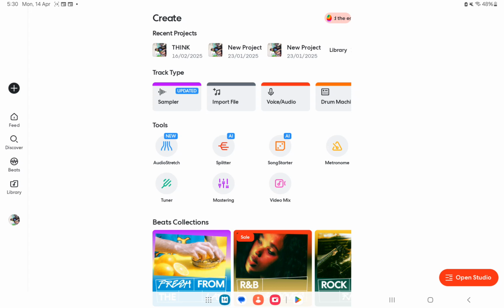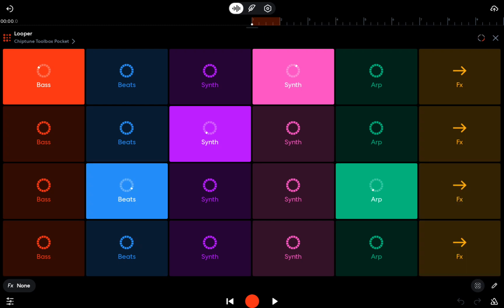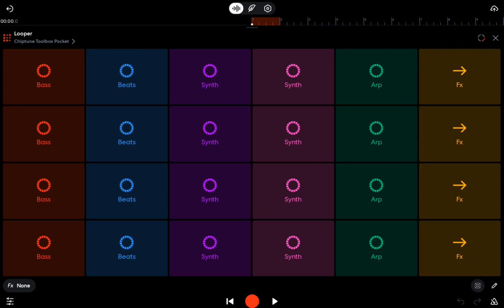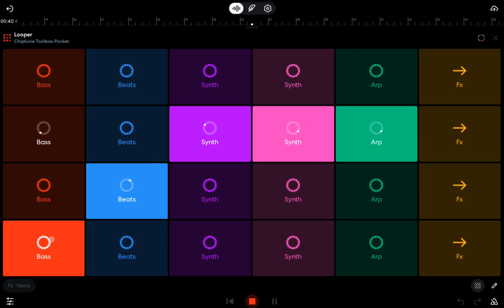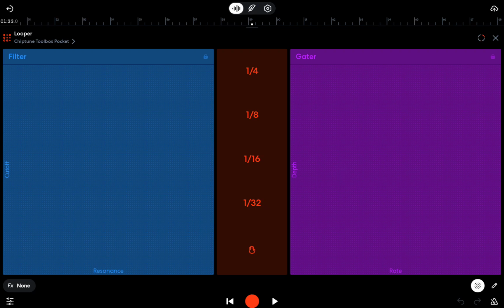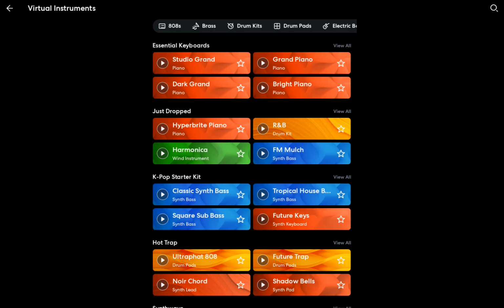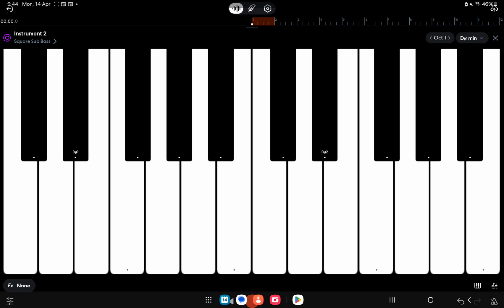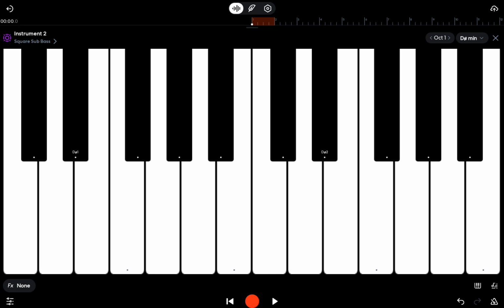How to make your first beat on bandlab!